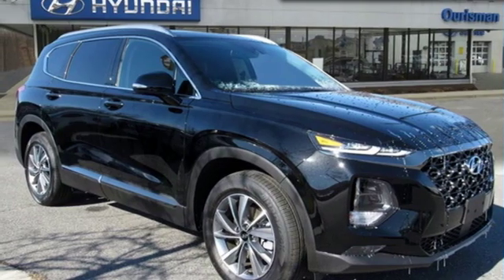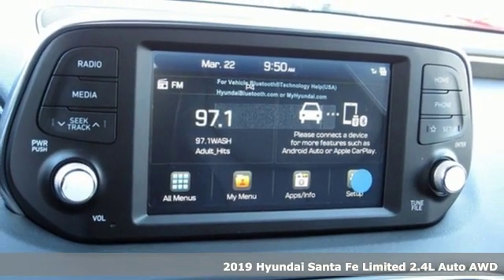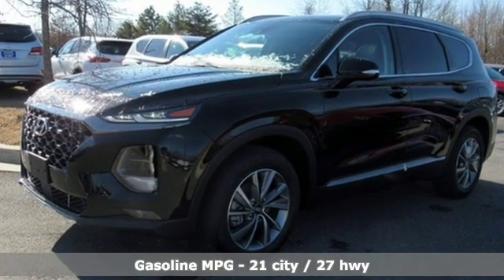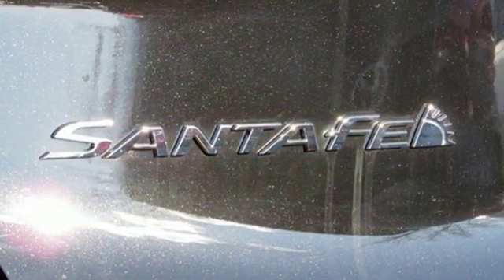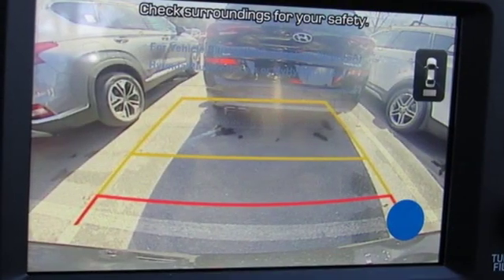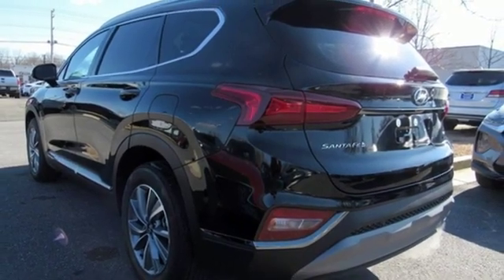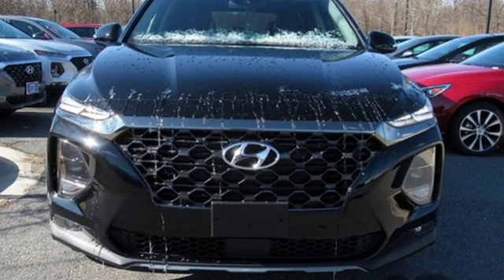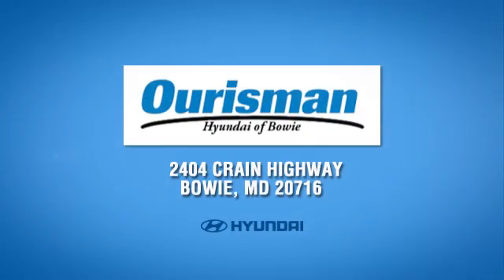New 2019 Hyundai Santa Fe Bowie MD Crofton, MD #6061962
Year: 2019
Make: Hyundai
Model: Santa Fe
Trim: Limited
Engine: 2.4L 4-Cylinder
Transmission: Automatic
Color: Black
Interior: Black
Stock #: 6061962
VIN: 5NMS5CAD9KH061962
Twilight Black 2019 Hyundai Santa Fe Limited AWD Automatic 2.4L 4-Cylinder Free Car Washes for Life!, Loaner Car for Scheduled Maintenance!, AWD, Black Leather.brbr21/27 City/Highway MPG Price includes: $500 - Military Program - Active Duty, Reservist/National Guard with LES or Retired, Veteran with DD214 of the U.S. Military Personnel OR THEIR SPOUSE - to qualify. Exp. 02/28/2019, $400 - College Grad Program Offer (the a€œOffera€) is limited to well-qualified customers who meet all the following Offer criteria, and who finance the purchase or lease of their new Hyundai, subject to credit approval, through Hyundai Motor Finance (HMF). Offer applies to all new and unused Hyundai excluding vehicles with Final Pay. Only available at participating Hyundai dealerships. Must have graduated with a Mastera€TMs, Bachelora€TMs or Associatea€TMs degree from a U.S.-accredited college or registered nursing school within the past two (2) years or will graduate from such a school within the next six months from date of finance contract. Exp. 02/28/2019

Address:
2404 Crain Hwy